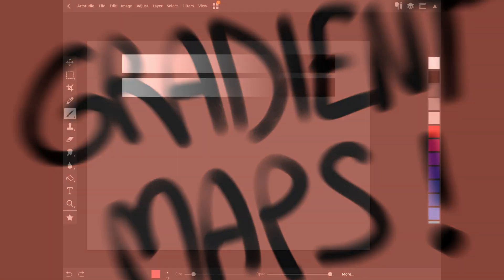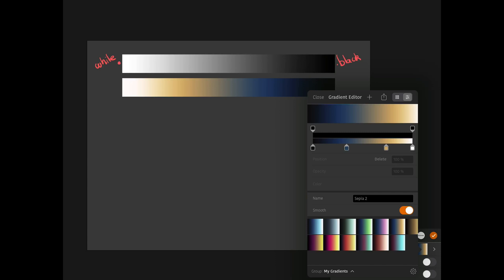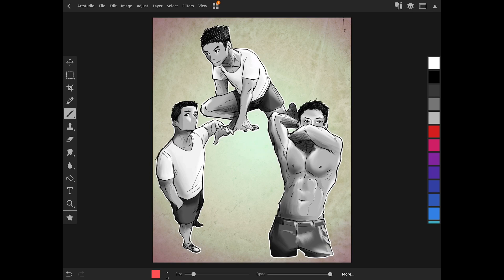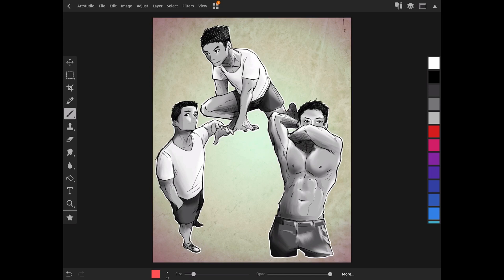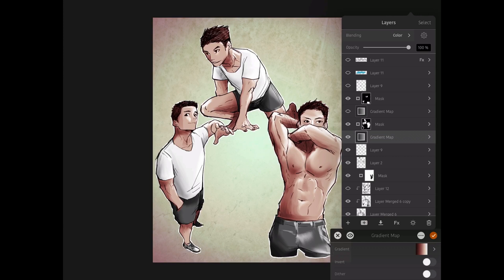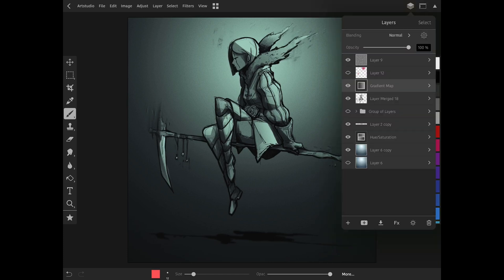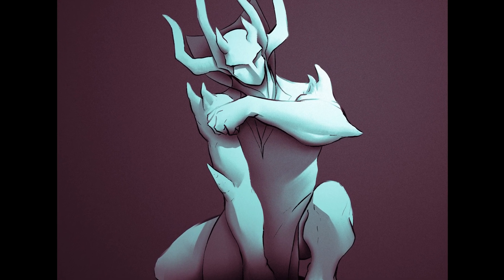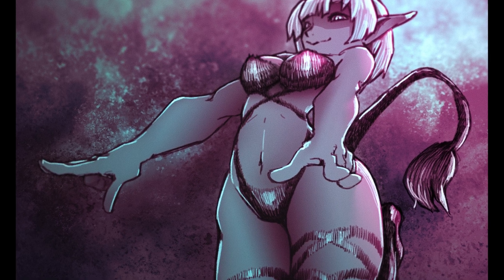How to Color with Gradient Maps - on iPad pro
Here I show you the basics of gradient map coloring in artstudio pro on iPad pro. This functions the same way in other apps that use these same correction layers, like clip studio or affinity photo.

You can read my comic GODS' GREAT GAME on webtoons:
If you want to support me you can check  my gumroad channel where’s there free and paid assets to download, from textures, to fonts, and other digital tools I made and use in my work:
If you fancy getting a print of my artwork, some pieces are available ondemand print on INPRNT: